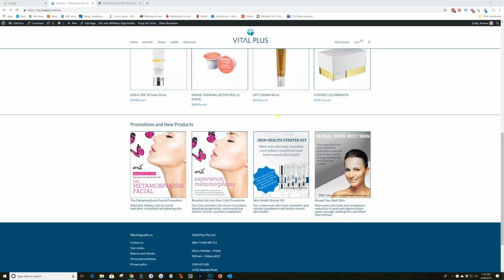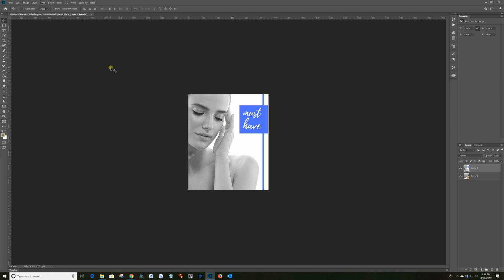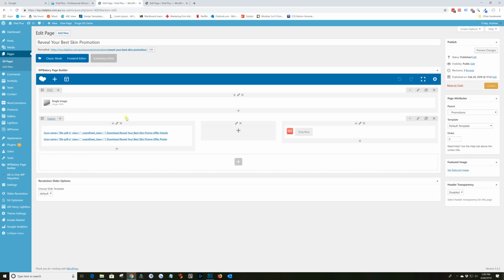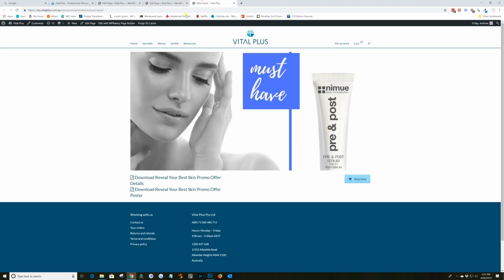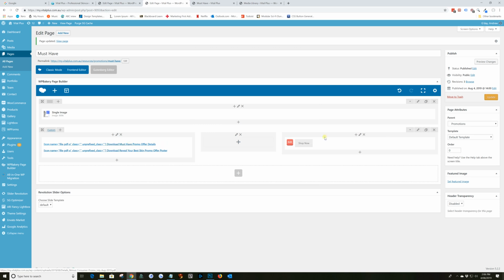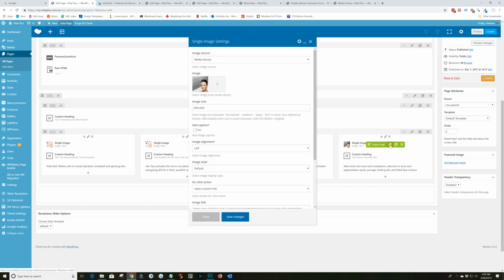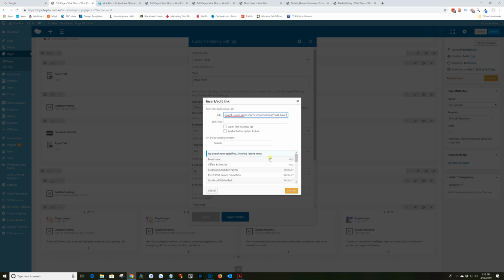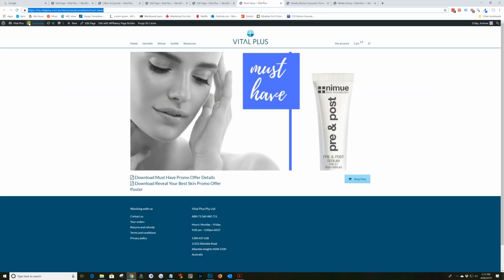Adding a Promotion Part II